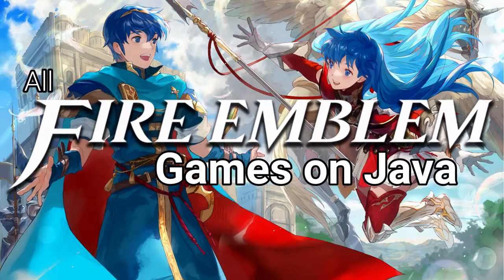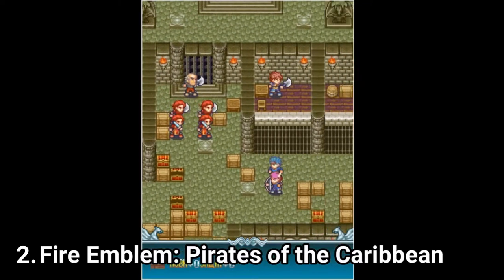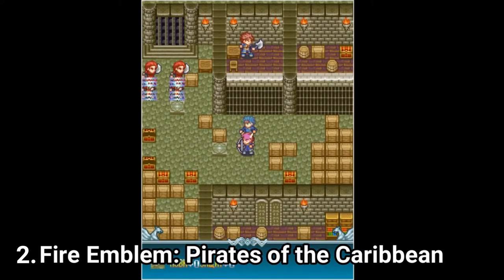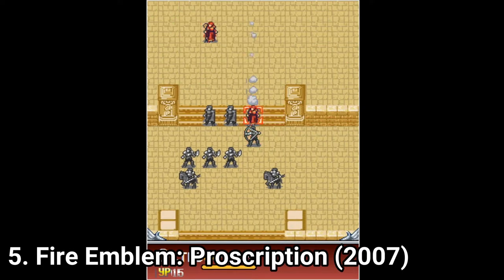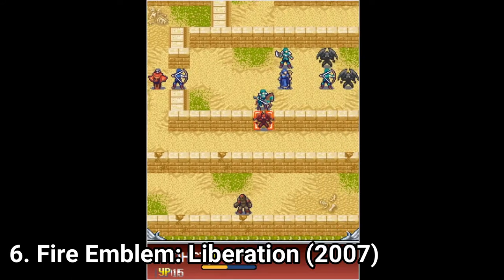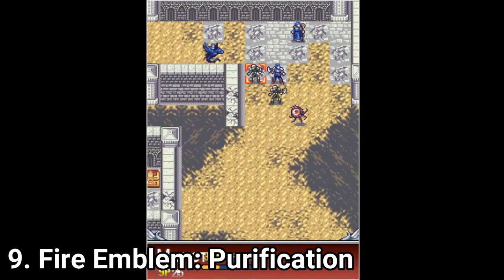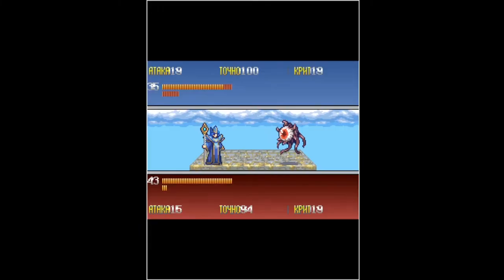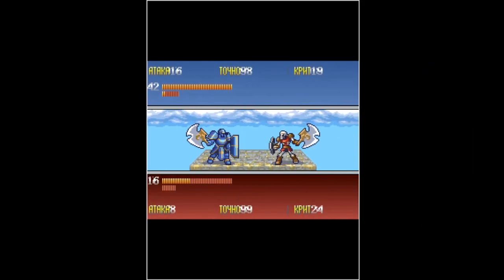All Fire Emblem Games for Java Review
Here is a list of all Fire Emblem Games I've found for Java:
1.  Fire Emblem: Sword of the Holy Spirit (2008)
2. Fire Emblem: Pirates of the Caribbean
3. Fire Emblem: Pirates vs Cannibals
4. Fire Emblem: Regeneration (2007)
5. Fire Emblem: Proscription (2007)
6.  Fire Emblem: Liberation (2007)
7.  Fire Emblem: Invasion (2008)
8.  Fire Emblem: Opposition (2008)
9. Fire Emblem: Purification (2008)